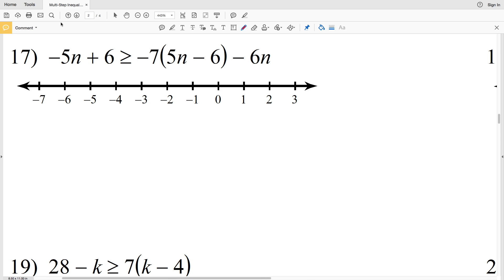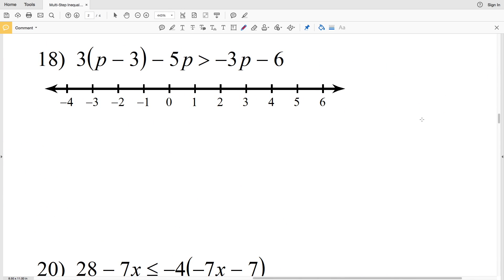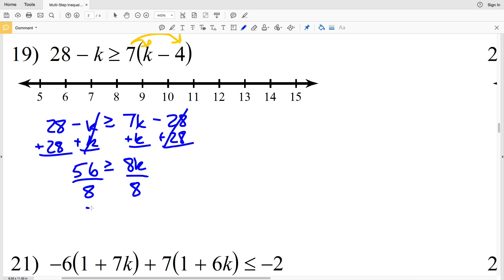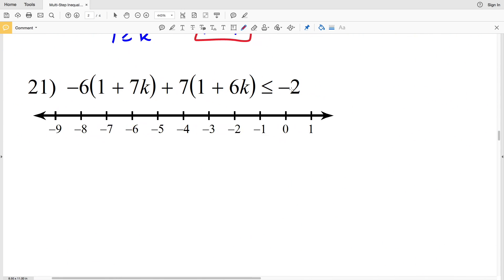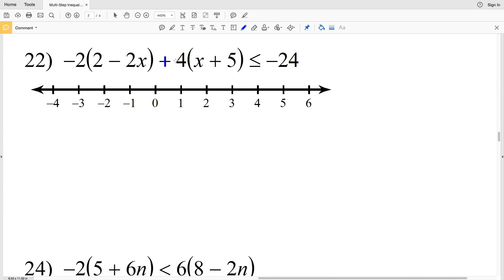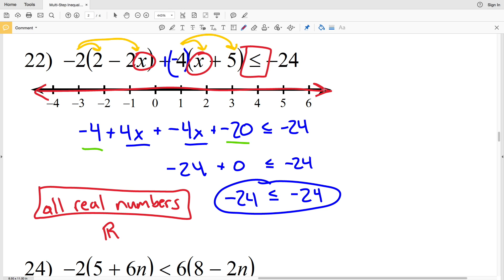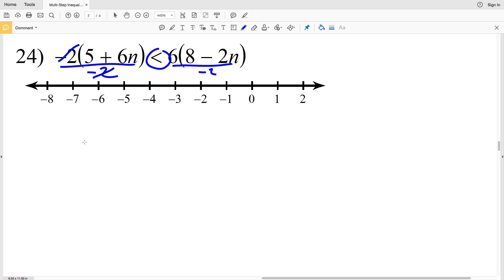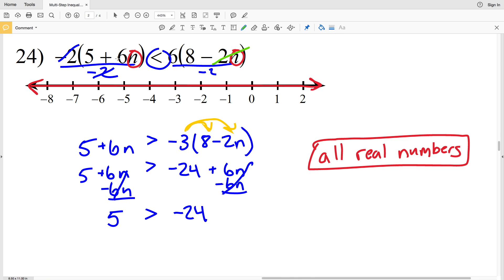KutaSoftware: Algebra 1- Multi-Step Inequalities Part 3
Happy learning! 💜